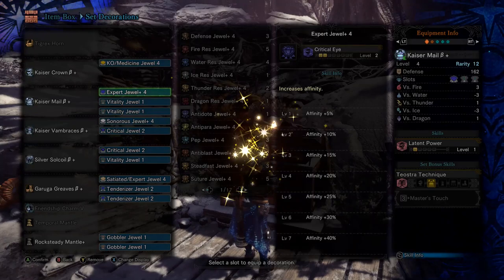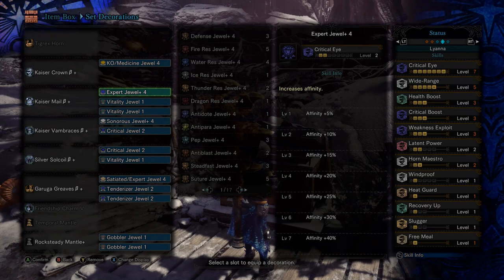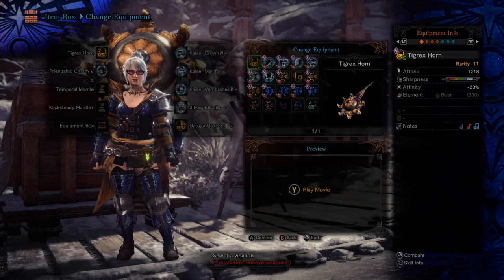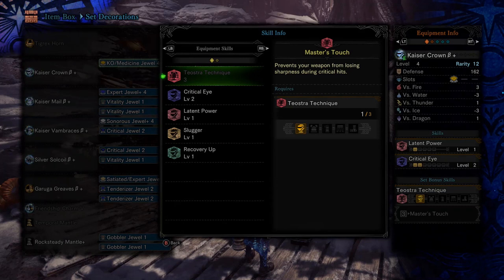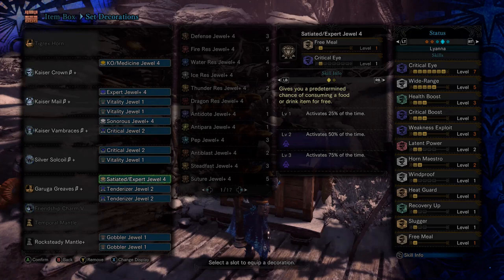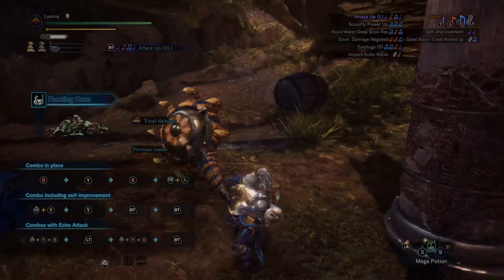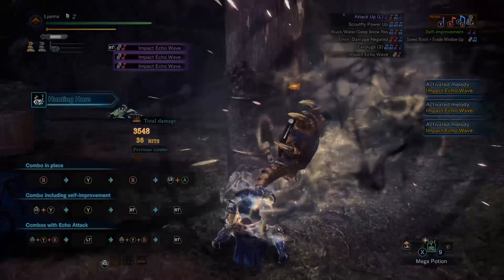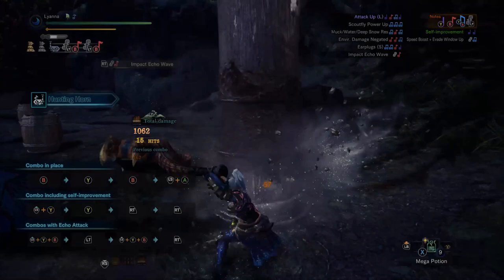Hunting Horn MHW:Iceborne LEARNER Support Build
Maybe your trying some new weapons while grinding your guiding lands, or maybe your helping a new player and want to spice up the experience. Either way, this is a simple Hunting Horn build that highlights the key skills so you can swap out parts if you don't have them.

I stream live sometimes!